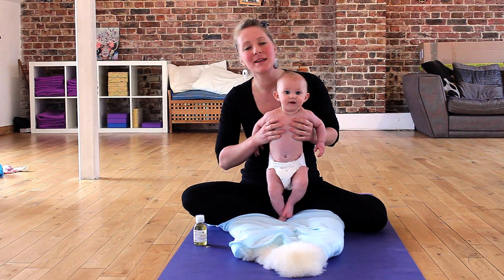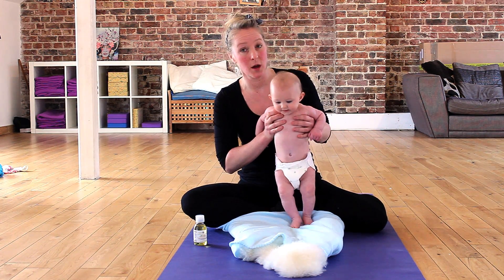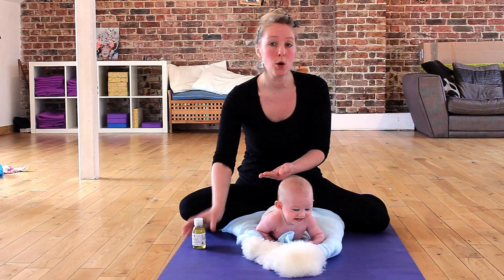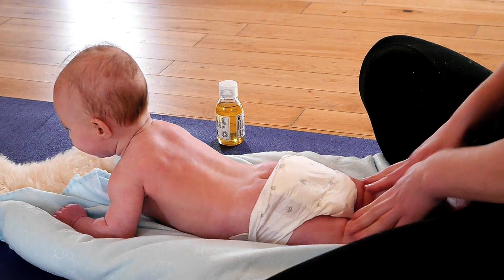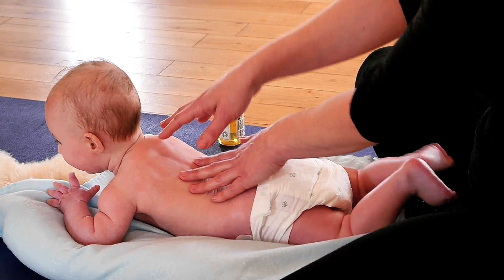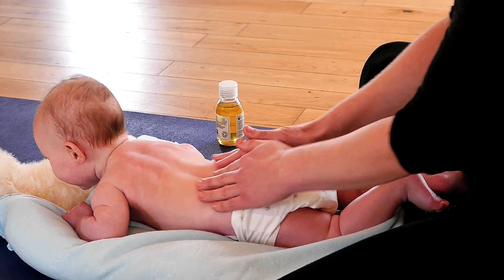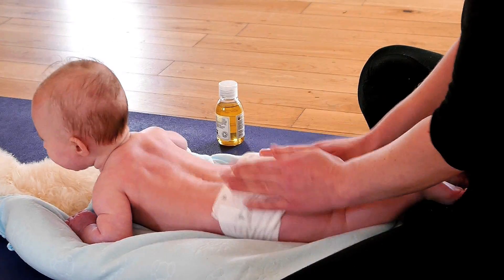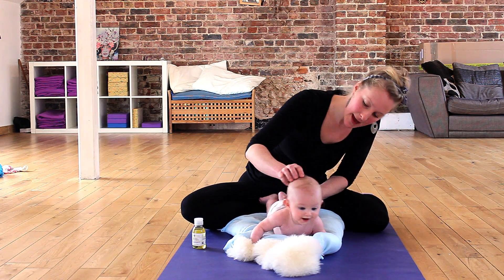Baby Massage Tummy time and Lovely Back Massage for your baby!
This video shows a short massage routine for your baby’s back. Massaging your baby’s back encourages your baby onto their tummy for some valuable tummy time and a lovely back massage!

Timecodes

0:00 - Intro
0:50 - Warming Massage Oil in to Hands
1:01 - Back Massage Routine Starts
2:40 - Back Massage Routine Ends

Would you like to be able to soothe, calm and relieve your baby or child from pain and other common issues and ailments? Empower yourself to confidently treat your children with massage, reflexology and yoga inspired stretching and movement.

♡ eBooks on Amazon

♡ Online Baby Massage Course:
With a single click, you'll get instant access to over 40 videos that you can follow along with your baby from the comfort of your home, all for just £49: lucysangels.co.uk/lucys-angels-online-baby-massage-course

♡ Online Baby Yoga Course ♡
4 x 30 Minute fun and engaging Baby Yoga Classes, all for only £29:
lucysangels.co.uk/lucys-angels-online-baby-yoga-course

Link to buy my favourite products:

I get commissions for purchases made through any links in my posts.